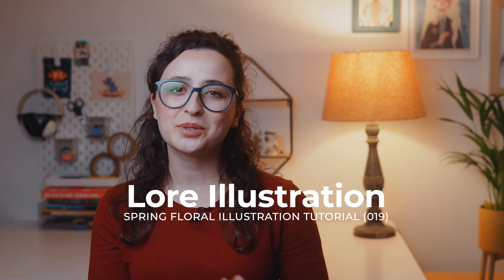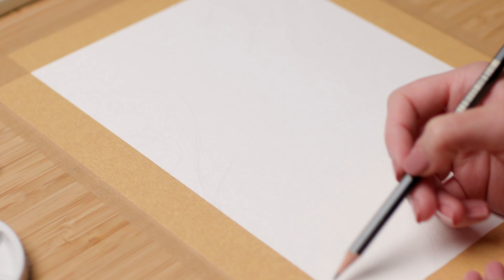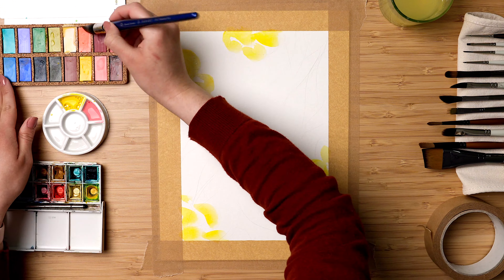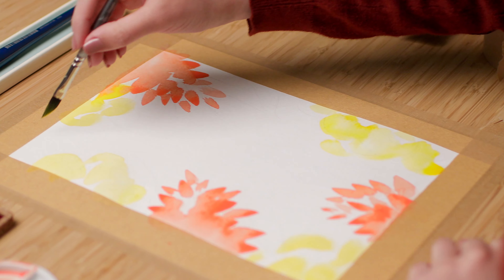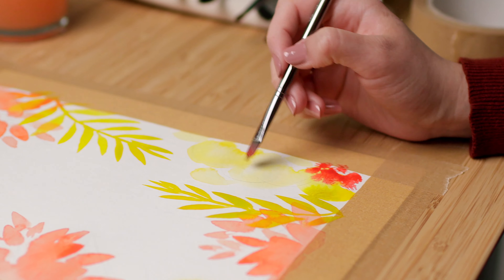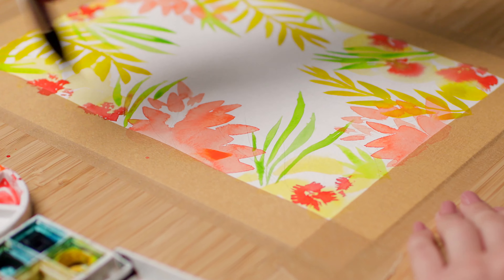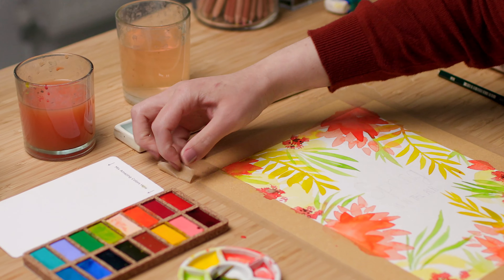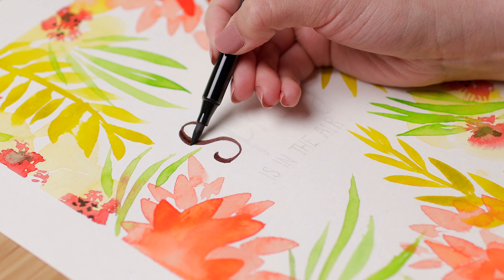Spring Floral Illustration Tutorial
Here’s an easy tutorial on how to paint a botanical framed painting. that you can also use to decorate your walls, or make as a custom gift for someone.

You’ll need:

- a watercolour paper, or blank greeting card
- tape or washi tape
- some watercolours
- two water cups
- one or two watercolour brushes
- a paper towel
- a fine liner or a calligraphy pen for the text

Here is a list of the materials I usually use:

Winsor & Newton small watercolour set
Winsor & Newton big watercolour set
Canson watercolour paper
Daler Rowney Aquafine watercolour paper
R&L Zen Brush round 5 set
R&L Zen Brush flat 5 set
Faber Castell mechanical pencil
Faber Castell pencil 6 set
Staedtler pencil sharpener
Milan Eraser
Uni Pen Brush Pens
Uni Pen Fine Liners